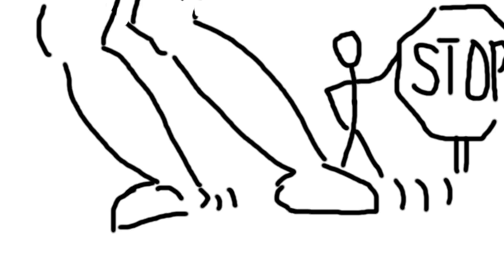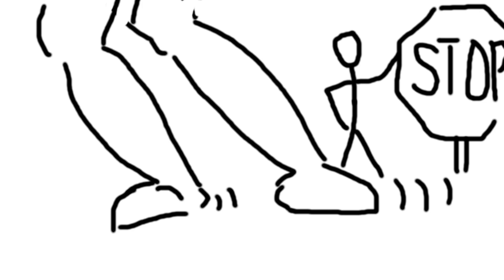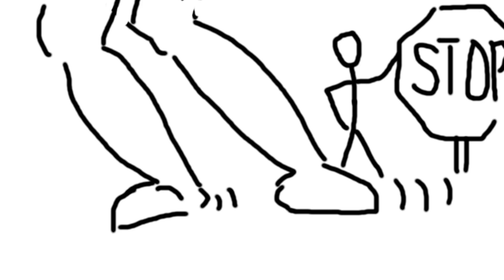Programming Yourself Stopping conditions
We are biological machines with our own type of programming. We don't realise it but many of the techniques that are used to program computers apply to us, for example loops. Walking, eating, breathing, these are all actions that we do over and over and over until something stops us i.e. we arrive at our destination, we feel full or the container is empty or we die.

Unfortunately while many loops are good some are bad maybe because they do not end when they should.

In this video I talk about the topic and some of the ways that I program myself by changing when I would normally stop doing something in order to reap the benefits.